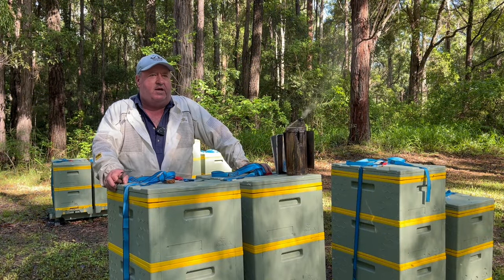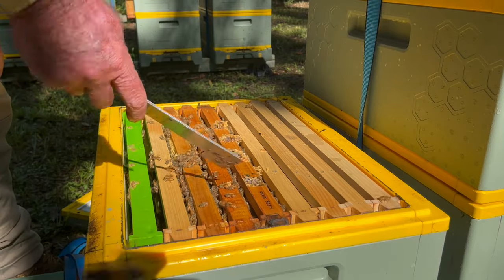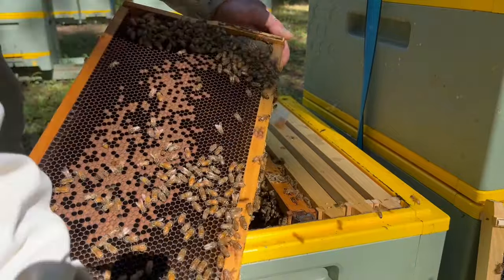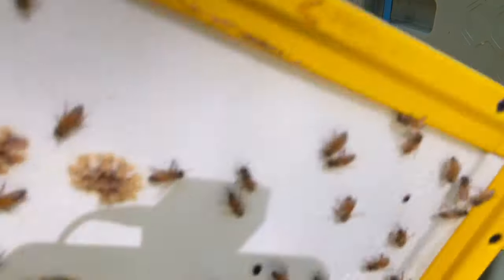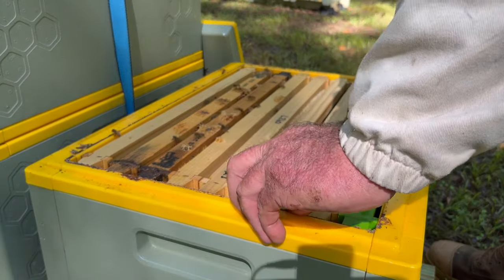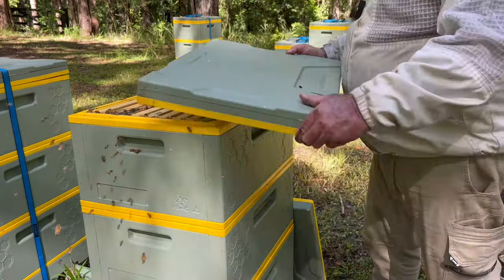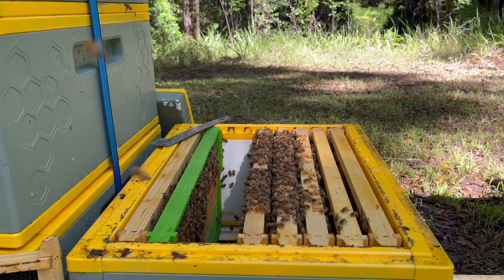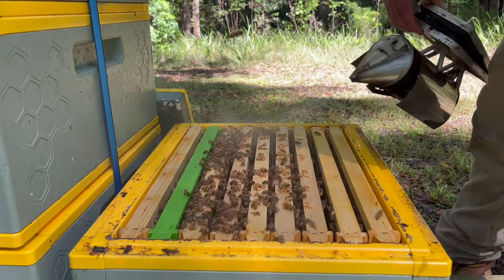🐝 Placing queen cells into poor performing beehives. Orara Valley Honey March 2024.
🐝  In this video, I identify poorly performing beehives, locate the queen & replace her with a ripe queen cell.

🐝 The queens that have been removed will be used to start mini-mating nucs.

🐝  The hives will be rechecked in a couple of weeks to ensure the new queen has hatched, mated & is laying eggs.

🐝  It's getting late in the season, so this may be my last opportunity to replace queens.

🐝 Please support the businesses that support me.

🐝 More information regarding the Varroa destructor response can be found

🐝 Please practice responsible beekeeping by following the Bee Biosecurity Code of Practice.

🐝 Bee Aware is a hub of information for beekeepers and growers about honey bee biosecurity and pollination of agricultural and horticultural crops.